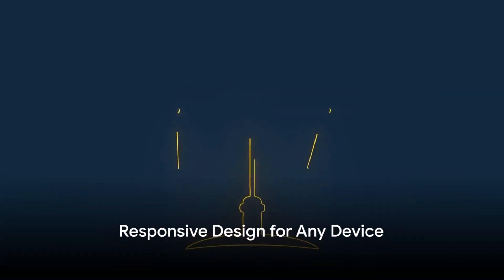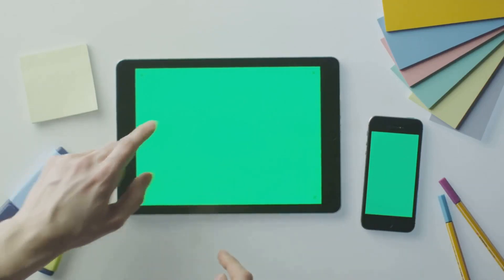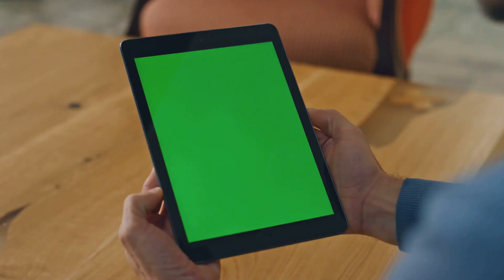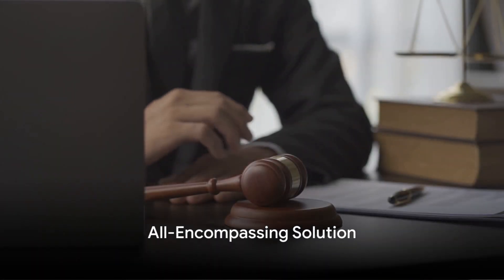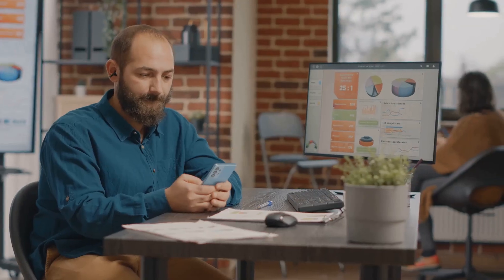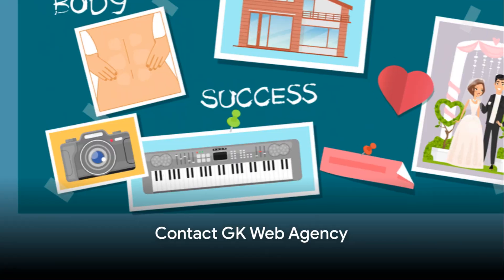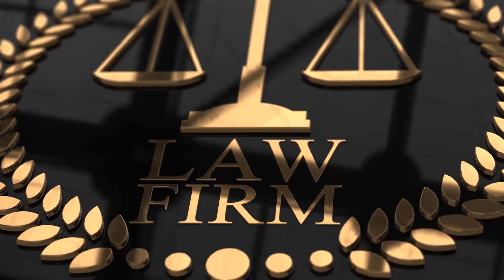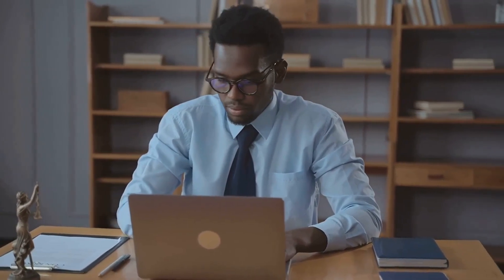Revolutionize Your Legal Practice with GK Web Agency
WEB DESIGN FOR LAWYERS & LEGAL
GK Web Agency LAW AND LEGAL WEBSITE DESIGN OFFERS A STUNNING ARRAY OF MODERN TEMPLATES THAT ARE NOT ONLY AESTHETICALLY PLEASING BUT ALSO EASILY ACCESSIBLE AND HIGHLY CUSTOMIZABLE. BUILD YOUR WEBSITE EFFORTLESSLY AND ADAPT IT TO YOUR NEEDS QUICKLY AND SEAMLESSLY.

Responsive Design
SEO Friendly
Unlimited Slideshow
Special Booking Form
Special Contact Form
Special Newsletter System
Special Video & Music Gallery
Special Tools For Your Industry
Special Admin Area
Setup & Manage Google Analytics
Setup & Manage Google Busuness
Setup & Manage Google Tag Manager
Full Local SEO (Search Engine Optimisation)
ETC…

YOU HAVE A VISION.
WE HAVE A WAY TO GET YOU THERE.
“IF YOU NEED MORE INFORMATION ABOUT OUR LAWYER WEB DESIGN, DON’T HESITATE TO CLICK ON THAT BUTTON AND GET A COST-FREE INQUIRY FROM ONE OF OUR WE DEVELOPER SPECIALISTS”

OUTLINE:
00:00:00
Importance of a Professional Website
00:00:21
Modern Templates and Easy Accessibility
00:00:44
Responsive Design for Any Device
00:01:00
SEO Friendly Website
00:01:14
Enhanced Online Presence
00:01:32
Specially Designed Admin Area
00:01:53
All-Encompassing Solution
00:02:06
Contact GK Web Agency